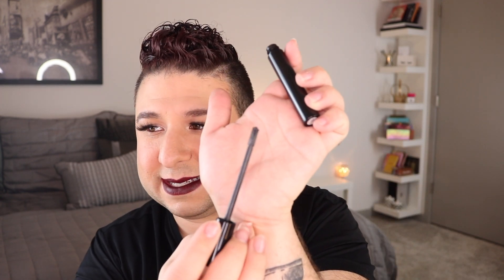BEST OF BEAUTY 2020, MY TOP 10 ITEMS IN ALL OF BEAUTY! | Brett Guy Glam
Hi Everyone!

Today, I have put together a list of my December 2020 Best of Beauty! These are my top 10 items of the year. What are your recommendations?